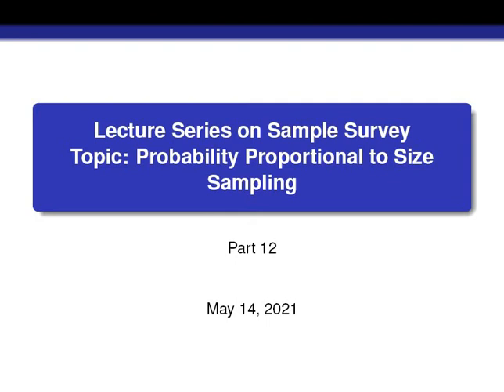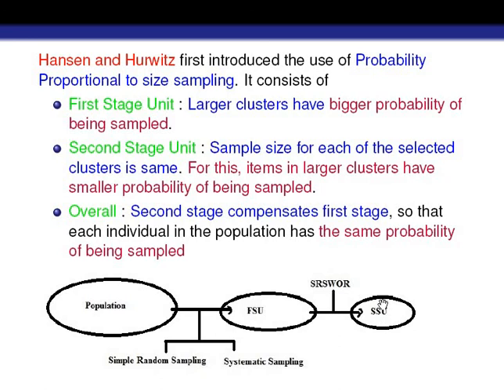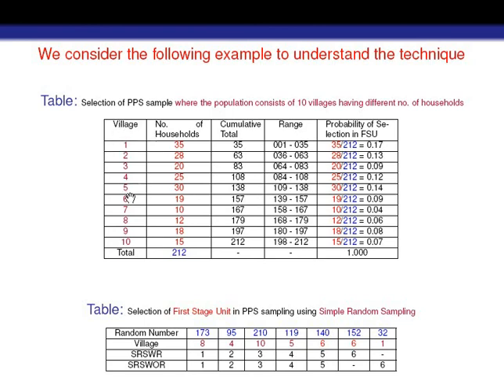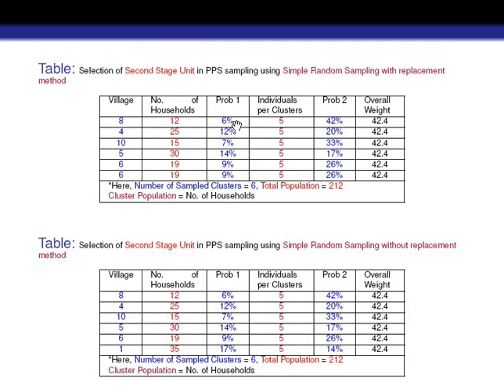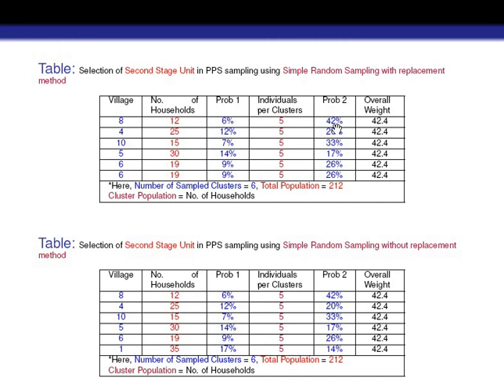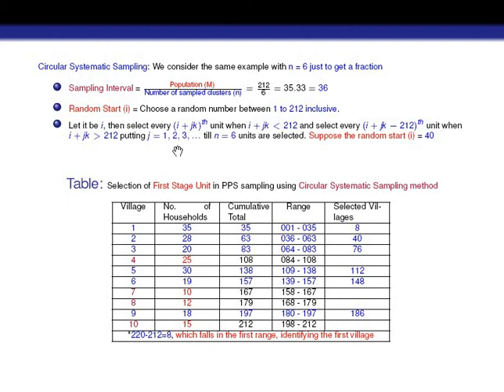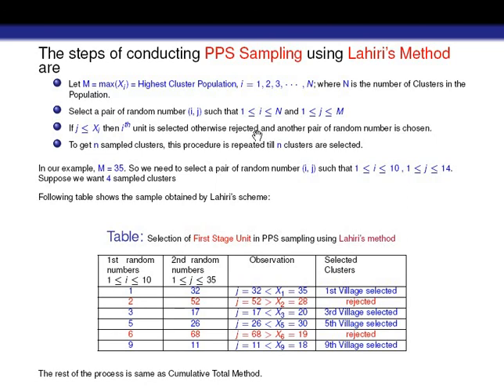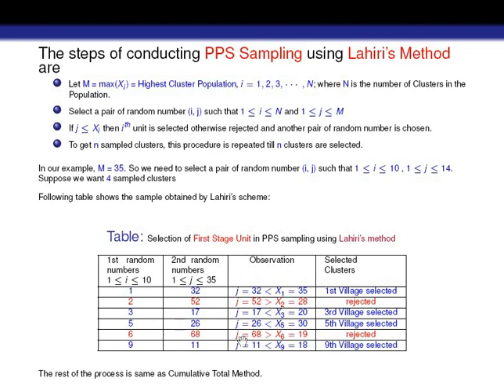PPS Sampling|| PPS Sampling with SRSRWR, SRSRWOR and Systematic Sampling| Sample Survey|| Statistics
Lecture Series on Sample Survey: Part 12

Hello Friends, I am Shilpi Tanti (M.Sc, NET-JRF, Ph.D) and have started a lecture series on Sample Survey. In this part, the concept of PPS Sampling is discussed with example.

Probability Proportional to Size Sampling is a sampling technique in which the larger primary units have higher probability to being included in the First Stage Unit and units within the larger first stage unit have smaller probability of being included in the secondary stage unit. PPS sampling is one of the type of two stage unit.

PPS Sampling is done by using:
1) Cumulative Total Method
2) Lahiri's Method

Here Simple Random Sampling With Replacement, Without Replacement and Systematic Sampling have been used to draw units from stage to stage.

Please watch the video till the end to get the whole concept of PPS sampling.